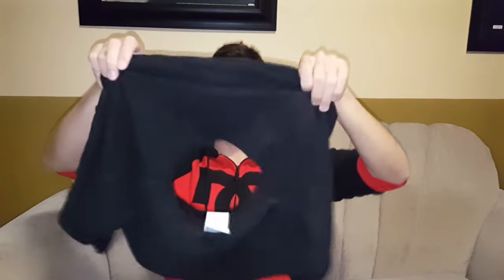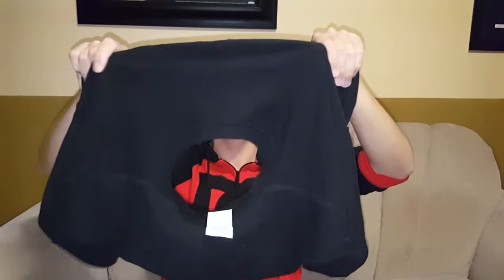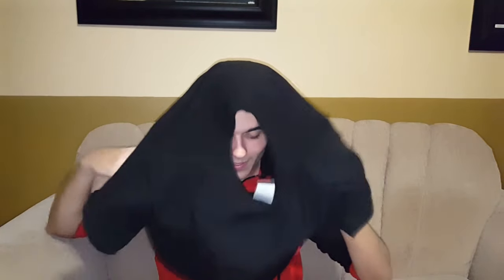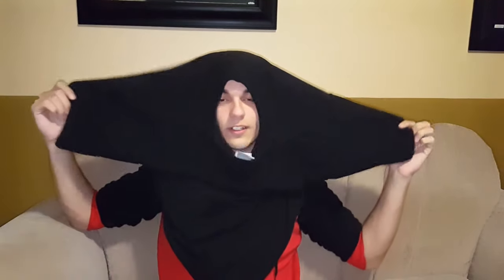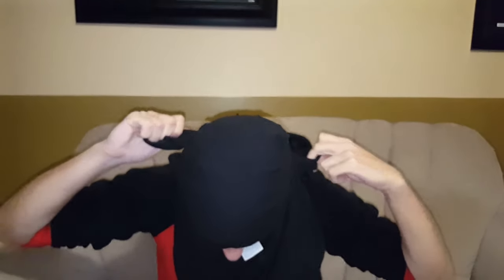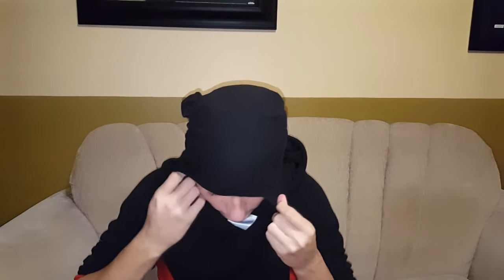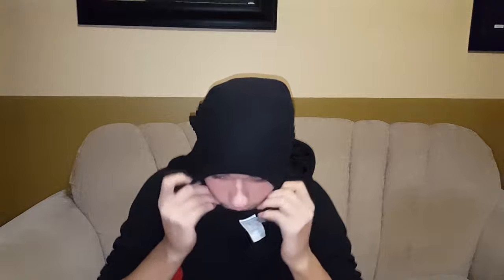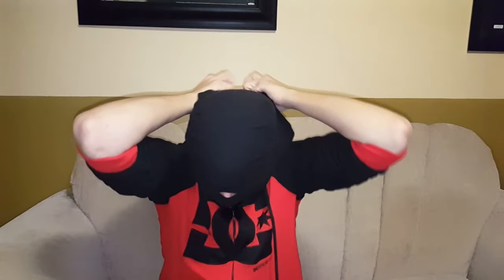How To Make A T-Shirt Ninja Mask [FASTEST WAY]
Add Me On Snapchat: gttclan